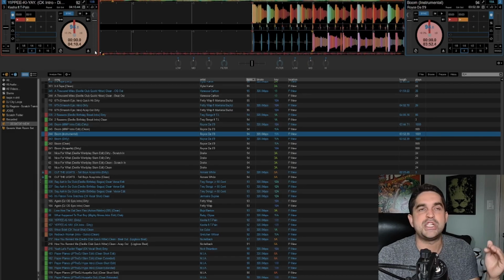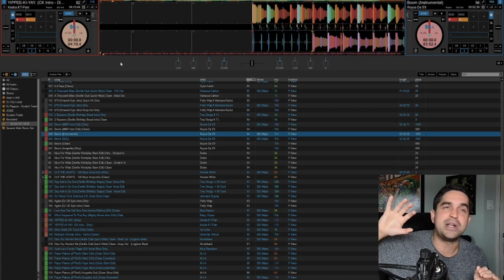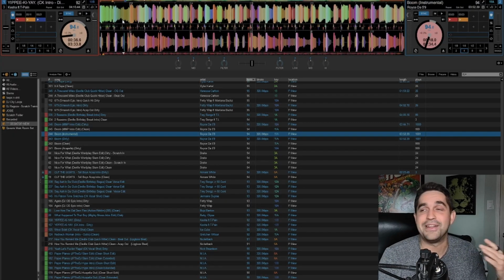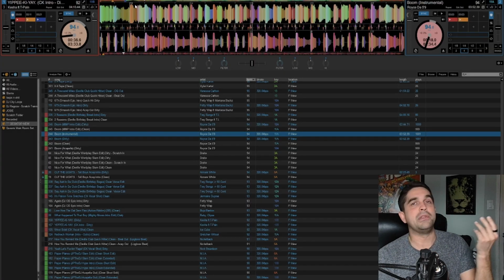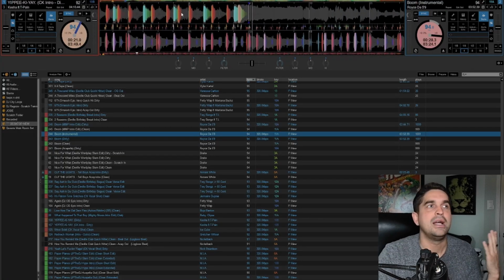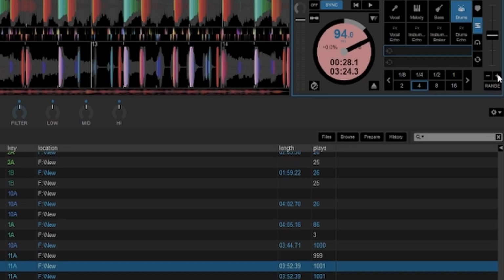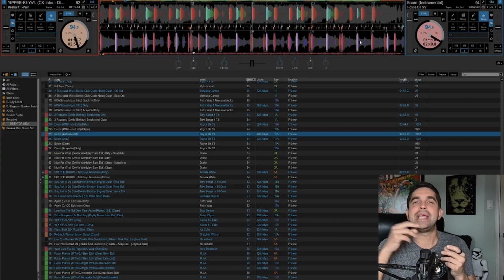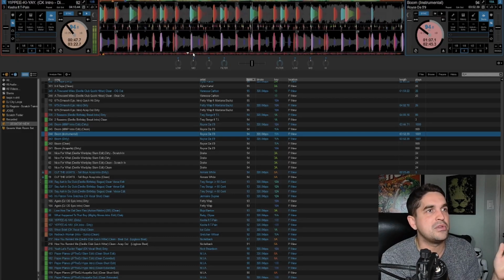The 2025 DJ Game Changer Beatmatch FASTER with Serato Stems!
Ready to revolutionize your beatmatching skills in 2025?  Still stuck not sure how this works? Beatmatching is easy.
This video unveils a game-changing technique for DJs using the incredible power of Serato Stems! If you've struggled with traditional beatmatching methods, prepare for a potential breakthrough.

I made this tutorial only using my laptop and keyboard, no dj controller was not even needed for this basic beatmatch tutorial.

By isolating the drum tracks of your music within Serato DJ Pro, you can focus solely on the rhythmic foundation, making it significantly FASTER and easier to hear and synchronize your tracks.

In this step-by-step tutorial, you'll learn exactly how to:

Activate and isolate drum stems in Serato DJ Pro.
Clearly identify tempo differences by listening to isolated beats.
Make precise adjustments to your platters for perfect synchronization.
Understand why this stem-based approach can accelerate your learning.
Ultimately transition to confident beatmatching with the full mix.
Whether you're a complete beginner just starting your DJ journey or an experienced DJ seeking a more intuitive way to master beatmatching, this Serato Stems method could be the game changer you've been waiting for in 2025. Don't get left behind – discover the future of beatmatching!

Hit that like button if you find this helpful, subscribe for more innovative DJ tips and tricks, and let me know in the comments about your experience with beatmatching using stems!